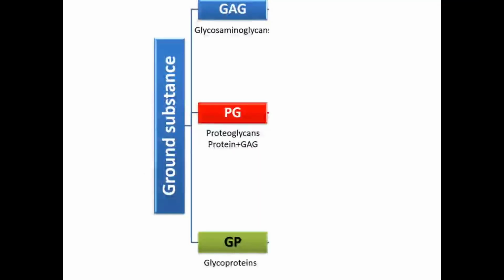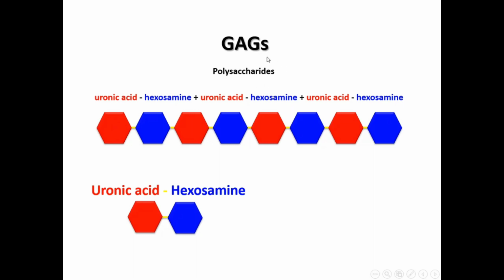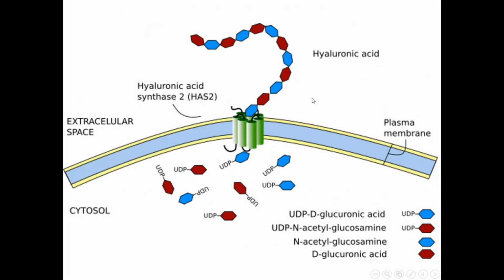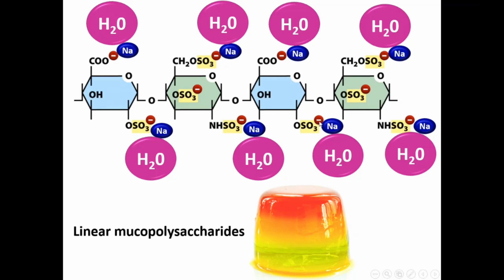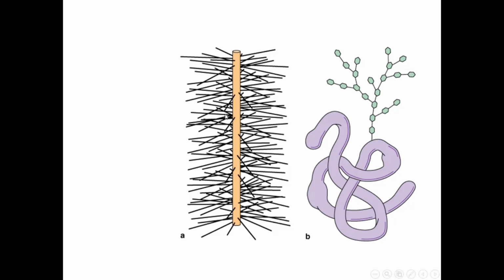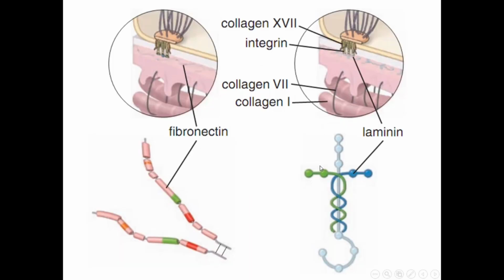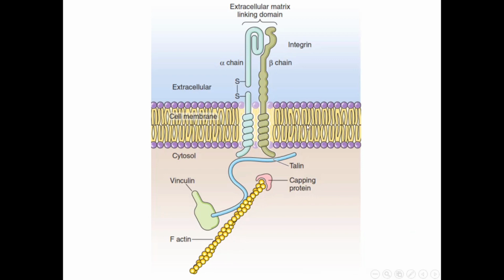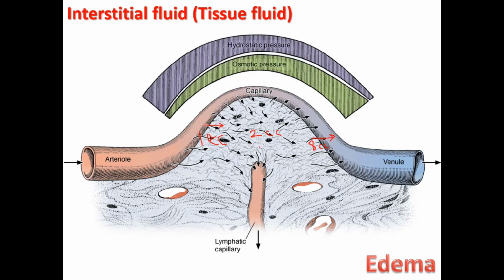Components of Connective tissue|3rd component|Connective tissue Histology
3rd component of Connective tissue is uploaded .